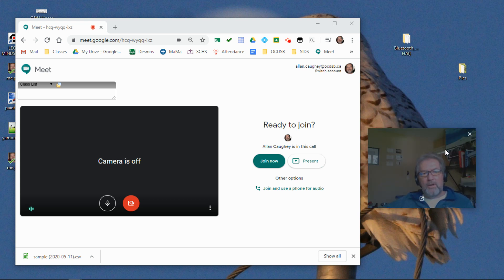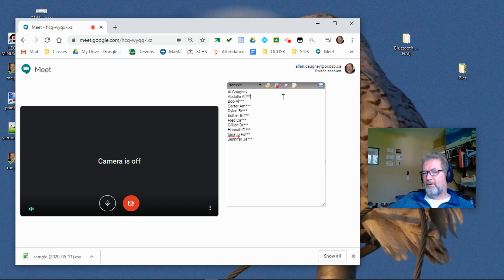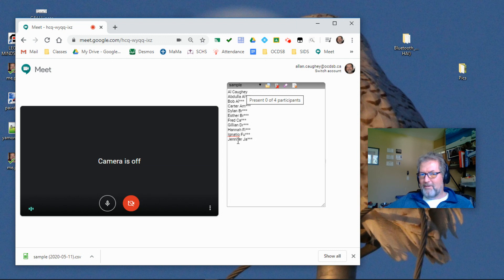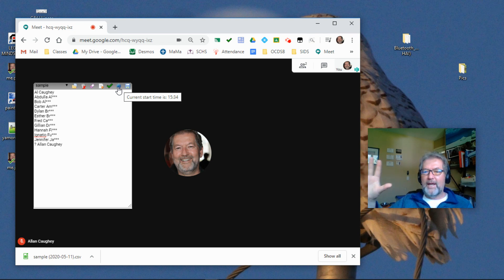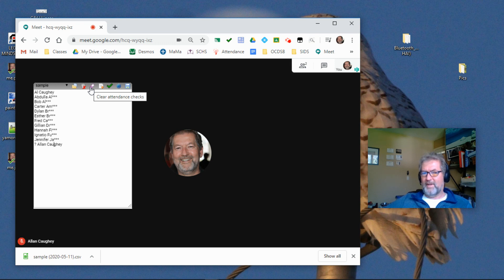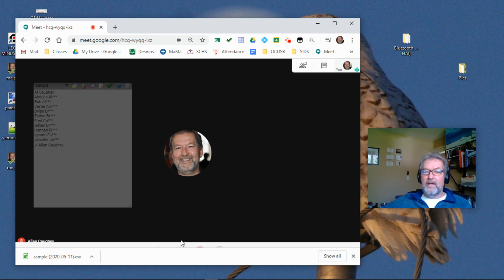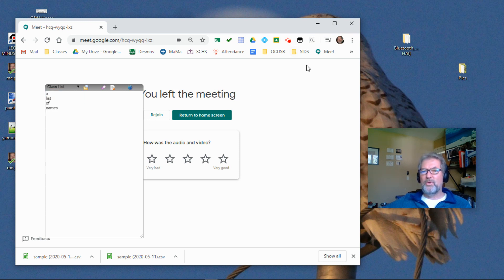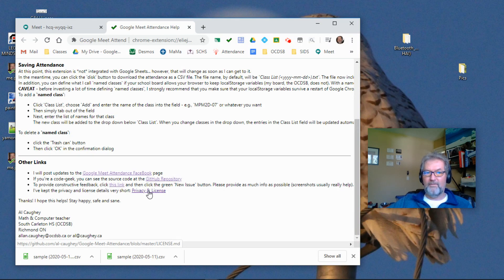Overview of the Google Meet Attendance Extension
NB - The Google Meet Attendance extension has been purchased by another organization and I am no longer involved with the project... sorry, I am not allowed to discuss the details any further than that.  I have told them about the issues in version 1.5.

An overview of the features of my Google Meet Attendance extension which is intended for teachers (like me) who've had to rapidly transition to online classes and need a simple way to take attendance during a Google Meet.  As you start your Meet, you enter a list of expected invitees and the extension will automatically detect who joined the call (and whether any `uninvited` callers were there as well).  The attendance is saved to a CSV file with a time stamp for the call and arrival times for all of the students who attended.